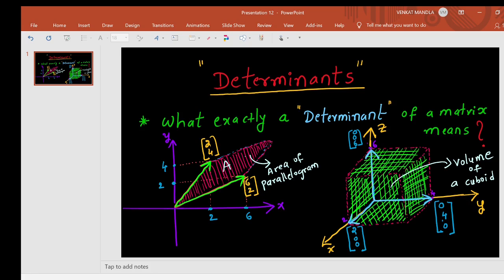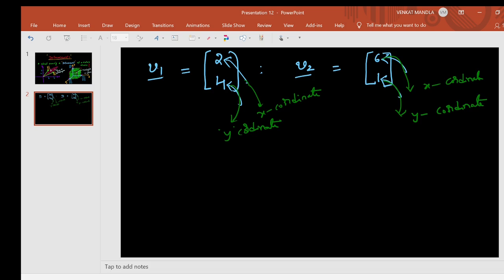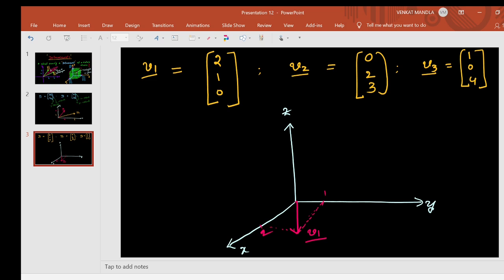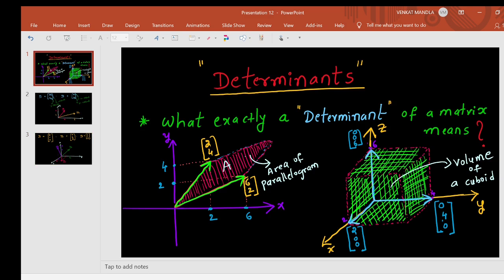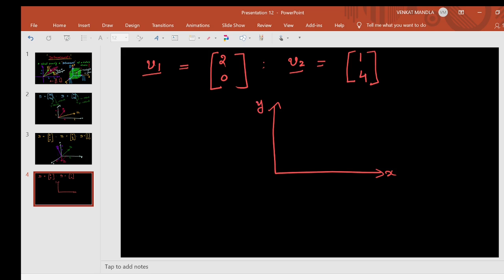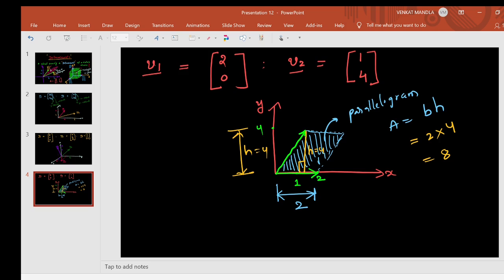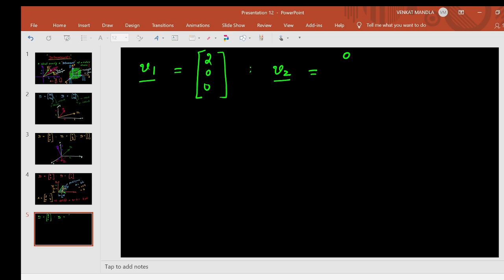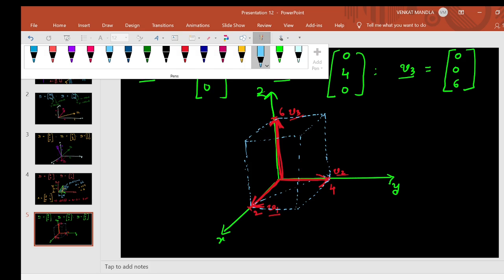LINEAR ALGEBRA (GEOMETRIC MEANING OF THE DETERMINANT)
The determinant concept visualized graphically. the geometric meaning of determinant is explained.